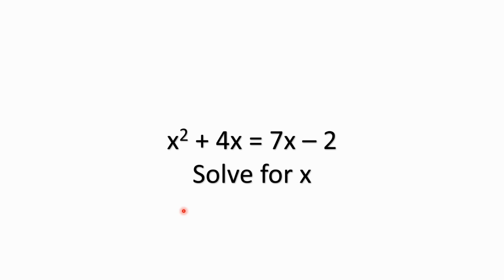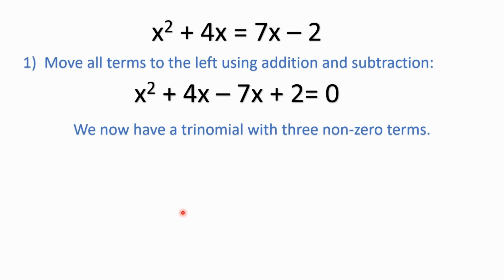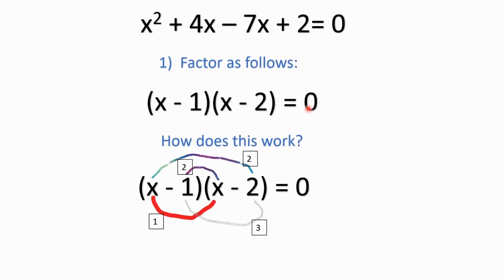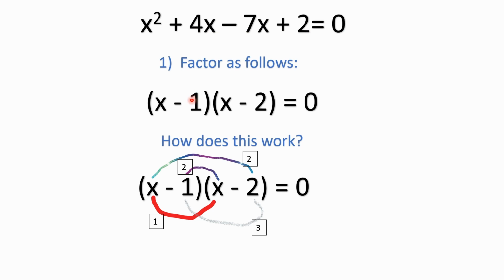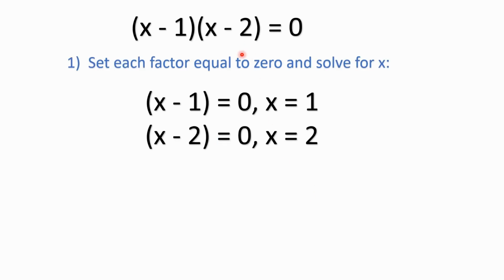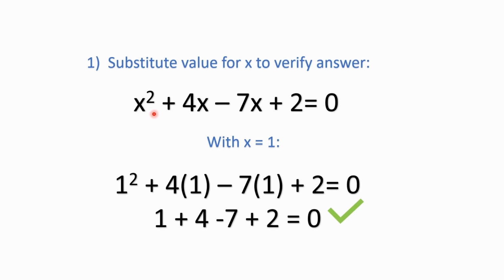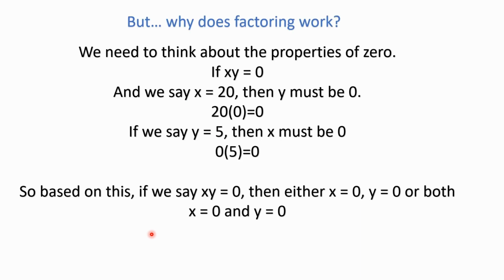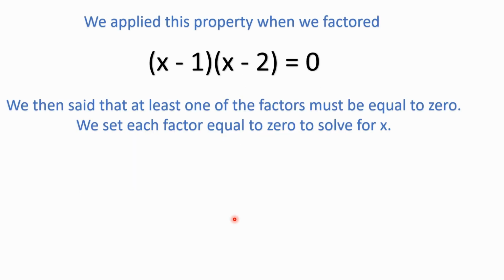x^2 + 4x = 7x – 2 Solve for x